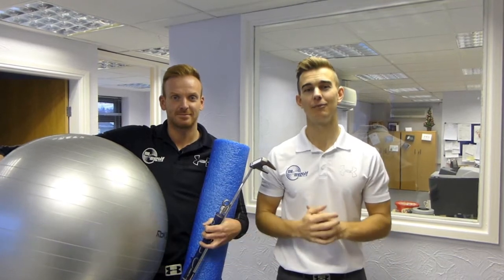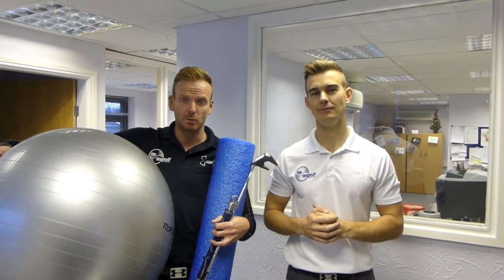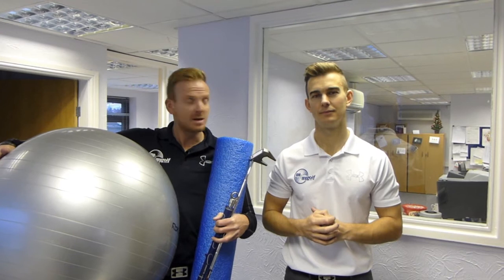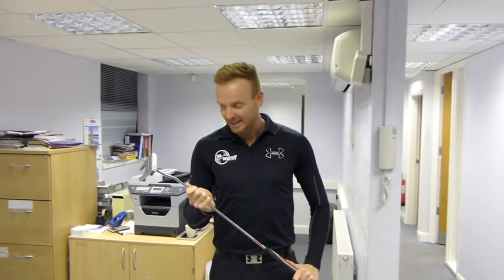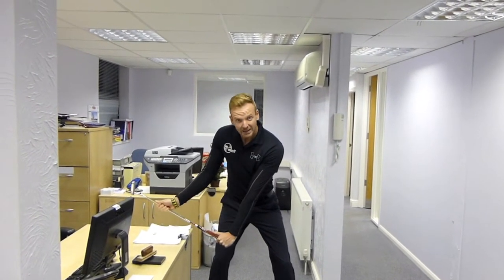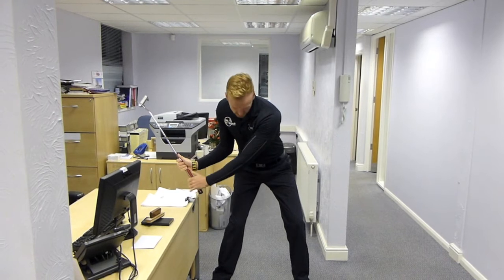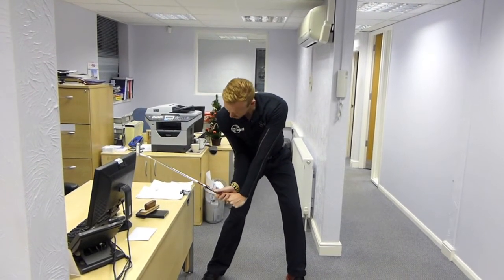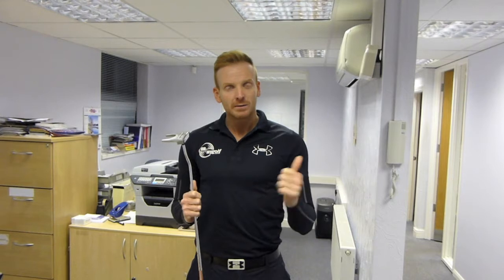Improve Lag In the Golf Swing At The Office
Check out our exclusive Golf Schools by clicking here🏌️⛳ PGA Golf Professional Piers Ward demonstrates how to work on creating more lag in the office.